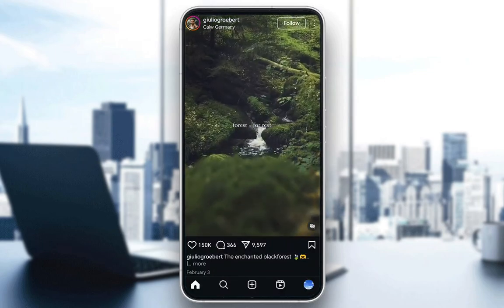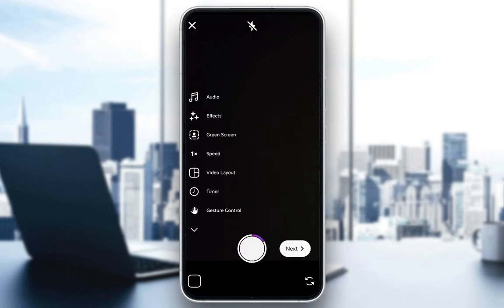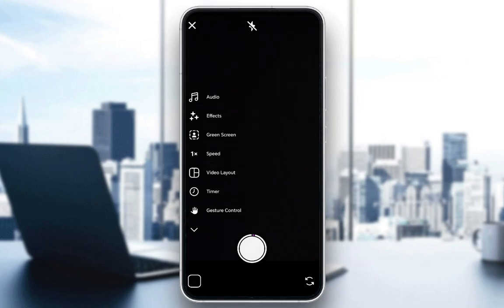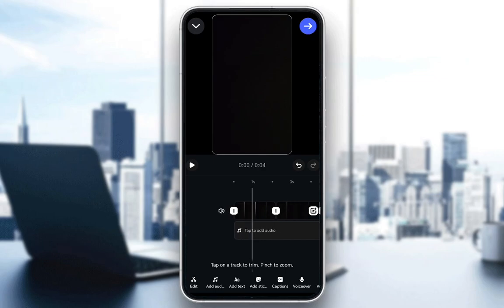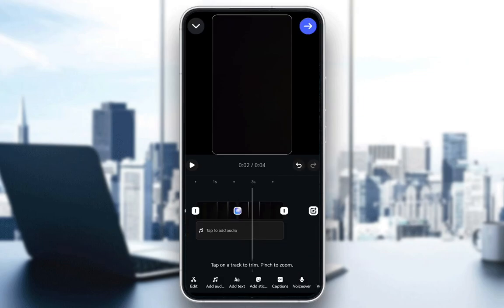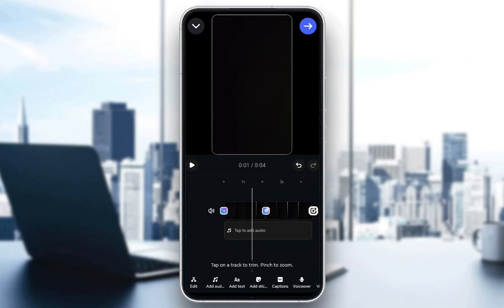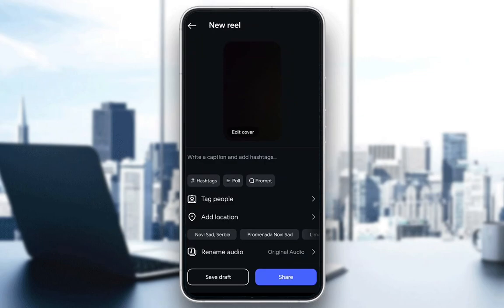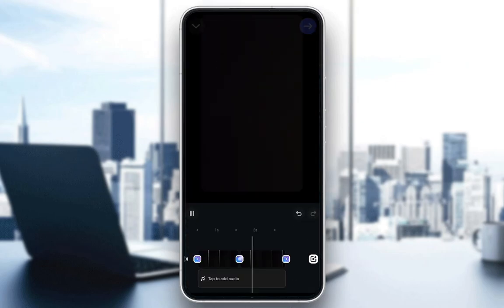How To Apply Transition In Instagram Reels Tutorial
Today we talk about apply transition in instagram reels,how to add transitions in instagram reels,how to add transitions to instagram reels,instagram reels tutorial